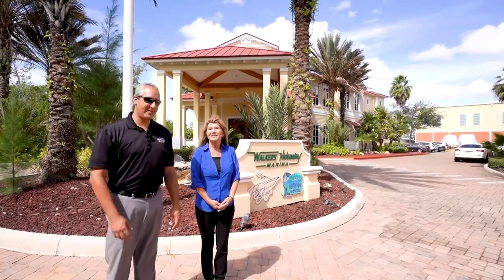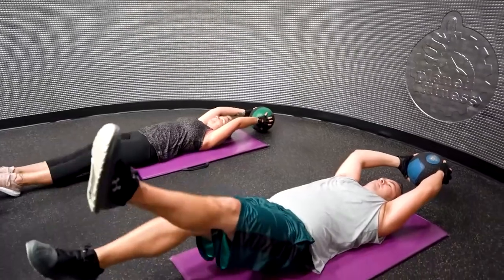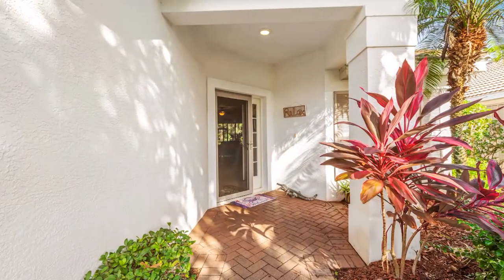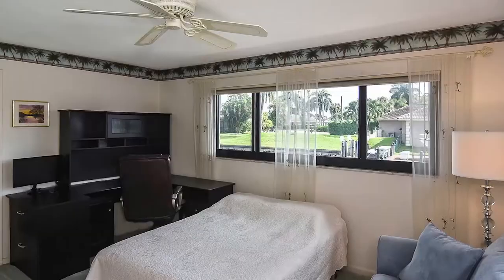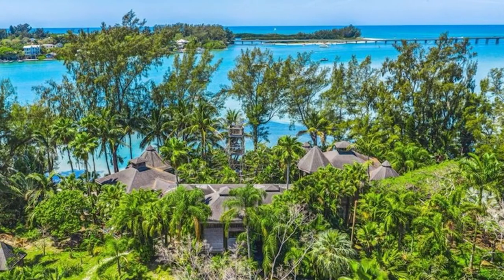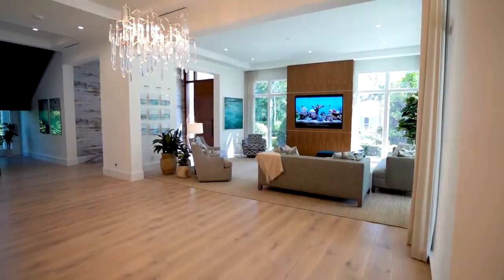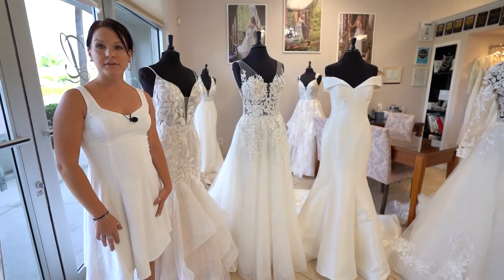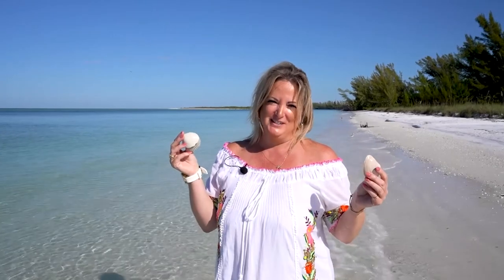Real Estate Show Nov 15th 2020